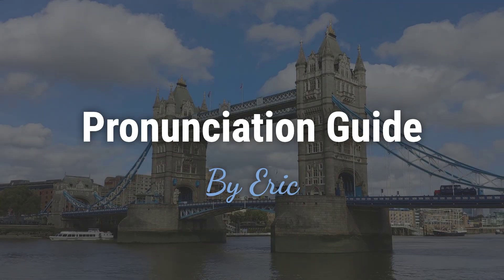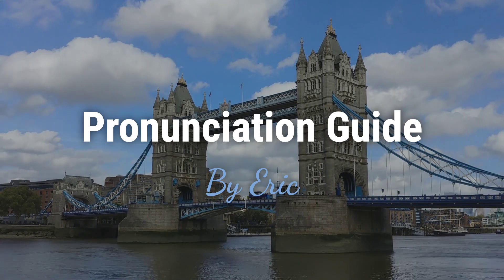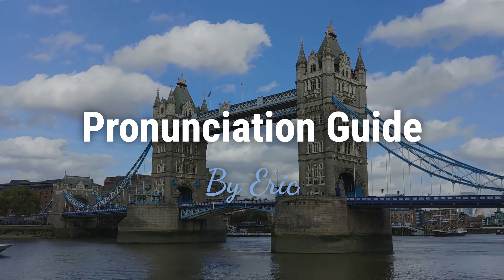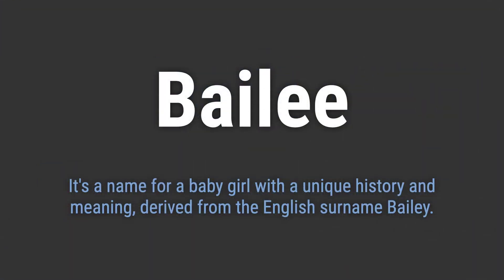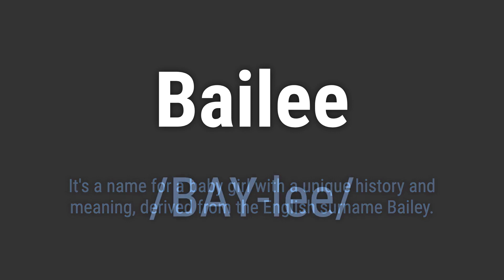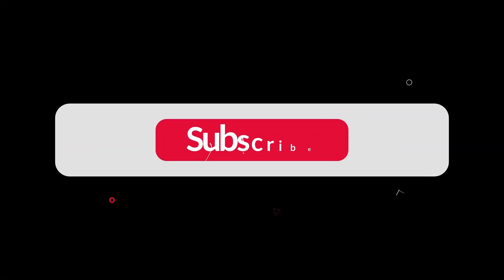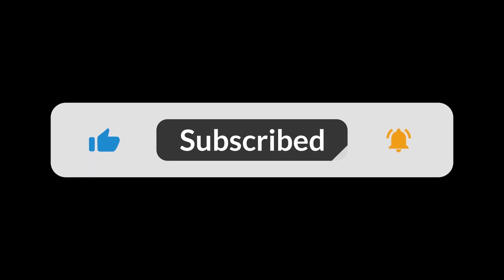How to Pronounce Name Bailee (Correctly!)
Welcome! Here you will hear how to pronounce Bailee correctly.
It's a name for a baby girl with a unique history and meaning, derived from the English surname Bailey.
To pronounce it correctly, emphasize the first syllable 'BAY' and then the second syllable 'lee'. Make sure to stress the 'ay' sound in the first syllable.